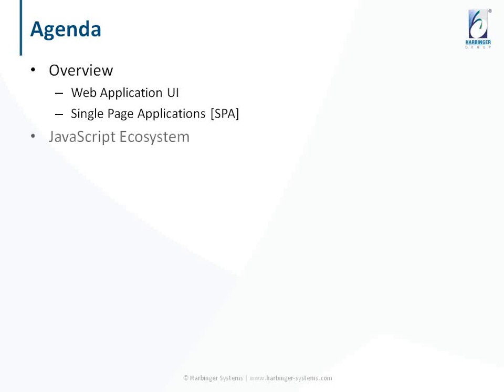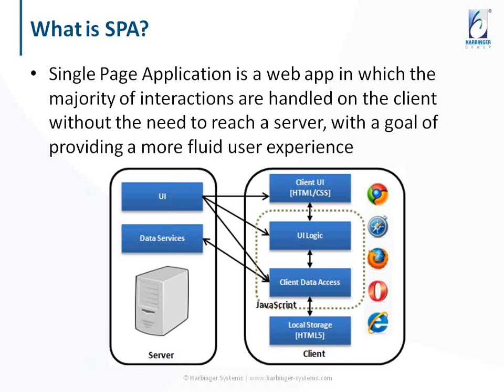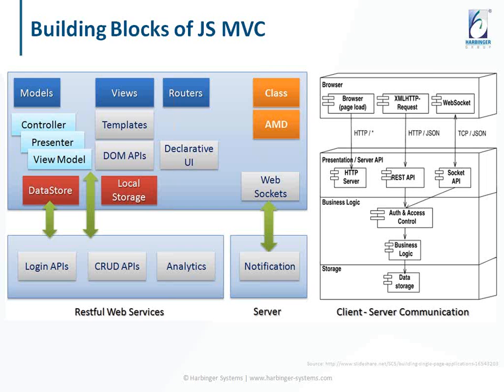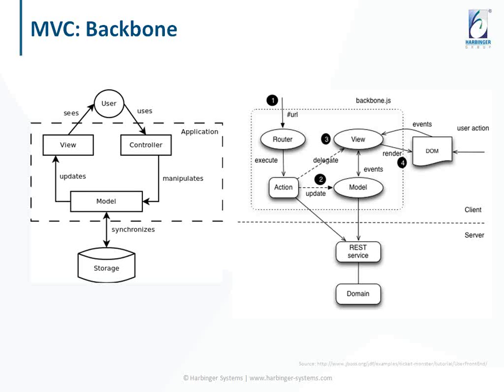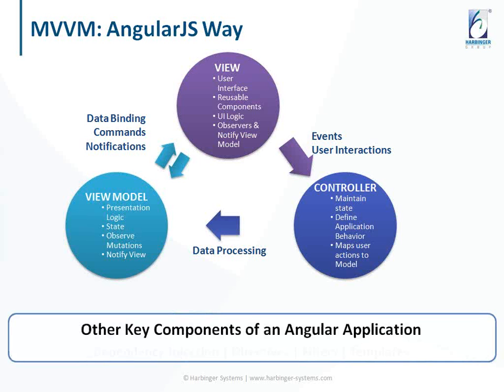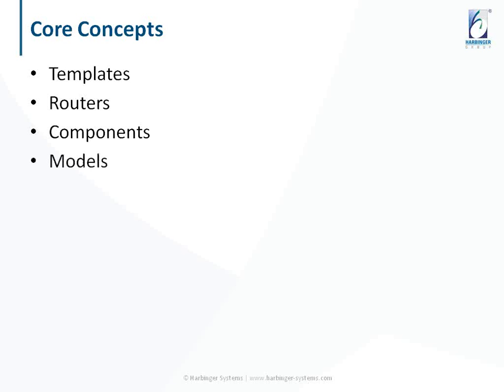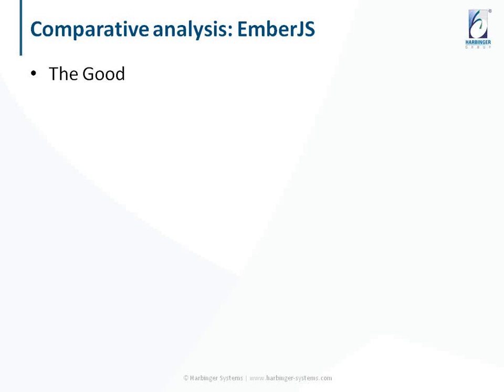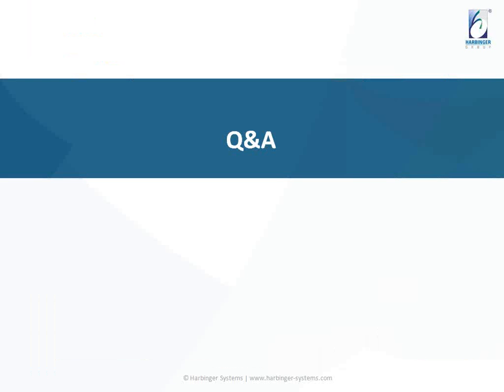Webinar: JavaScript MVC Frameworks- Backbone, Ember and Angular JS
In this fast paced world, how many users would like to stare at loading screen or the spinning wheel, while the request or process is being completed? If your answer is "None", you are spot on. The application developers work does not get easier with the myriad range of devices they need to cater to. We already have desktops, laptops,tablets, smartphones, smart TVs and adding further to this complexity are the distinctive characteristics of these devices like screen size, operating system, computing power, limited battery life, storage and many more.

This leaves the developers to make variety of decisions regarding application compatibility, performance, usability and maintainability. One also needs to ensure that the application is scalable to meet future goals and needs of an organization.

Here is where JavaScript frameworks come to the rescue; many of them work on the Model-View-Controller (MVC) design, thus enabling you to focus on making your applications rich and engaging rather than on their code structure and maintenance.

However, with the large number of JavaScript frameworks available, it can become a nightmare on the development team to choose the right framework for their web app development.

Thank you, for joining us for webinar on "JavaScript MVC Frameworks: Backbone, Ember and Angular JS - The paradigm shift and the impact on application development" on May 6. Attendees gained insights on the major JavaScript frameworks utilized for web app development and selecting the right framework.

THE WEBINAR KEY TAKEAWAYS :

1- How JavaScript MVC frameworks are becoming the cornerstone in Web Application development: The business need, the impact, and the advantages
2- Who are the key players? - Backbone JS, Ember JS, Angular JS -A brief introduction
3- What are the Key considerations while selecting a framework
4- The salient features and constraints of each framework
5- Use case walk-through